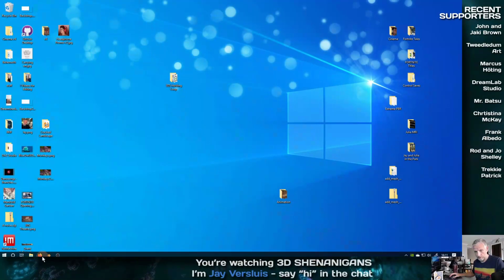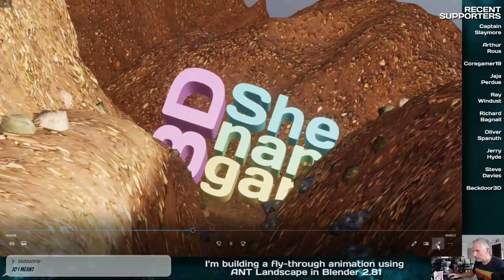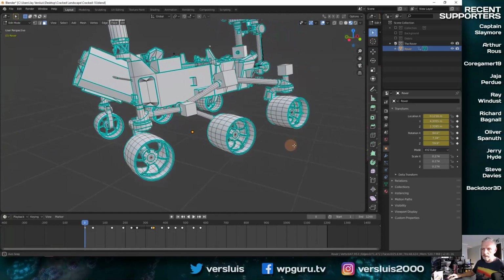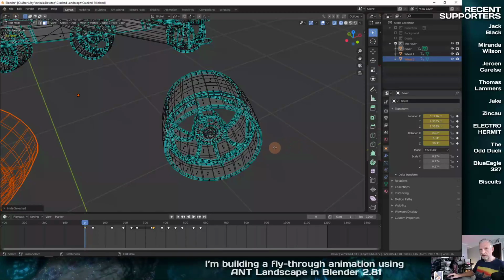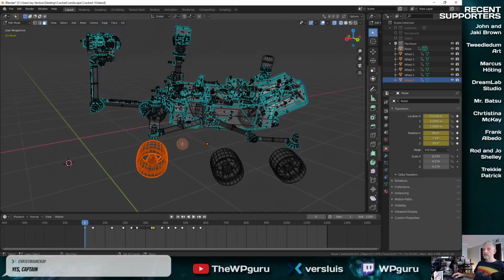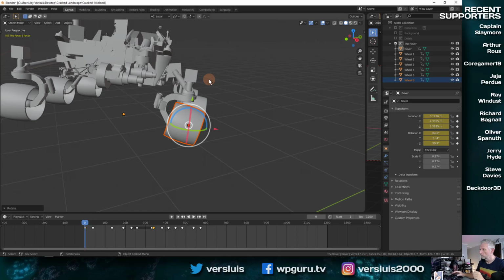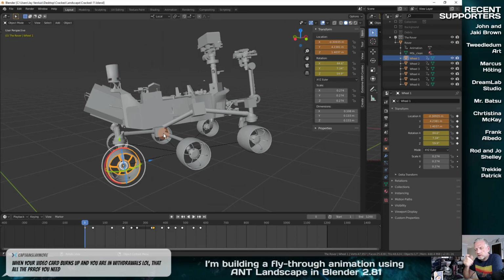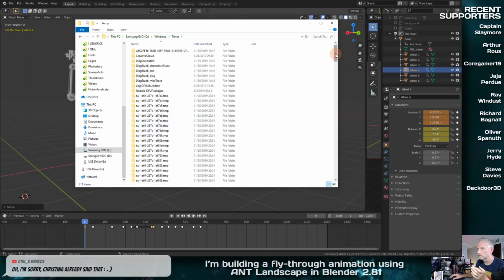3D Shenanigans #2.10 - Turning the wheels on a NASA Rover in Blender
I'm trying to finish my cracked landscape animation in this episode by adding wheel turns on the Curiosity rover, apply materials and possibly make some rocks drop at critical times in the animation. None of this worked of course, but at least gave it a good try.